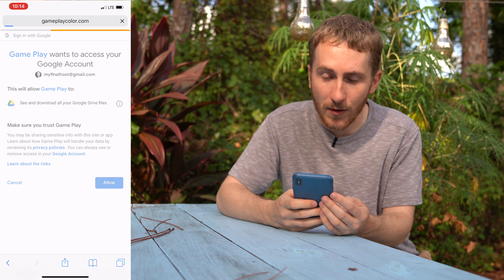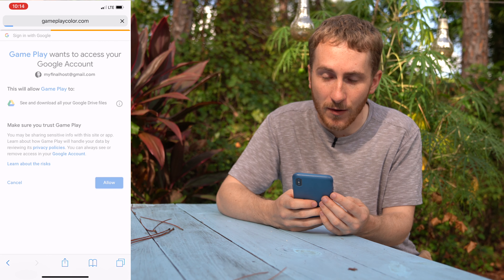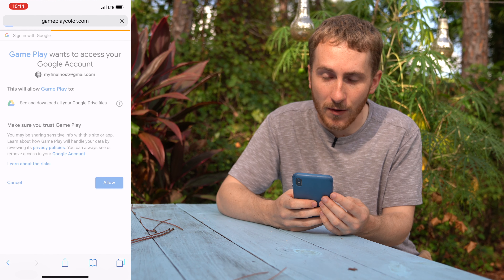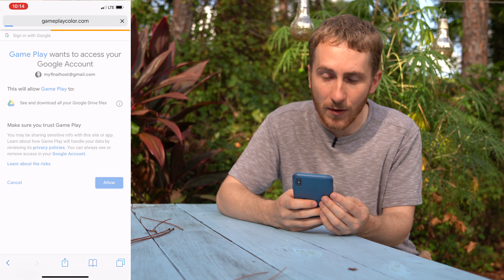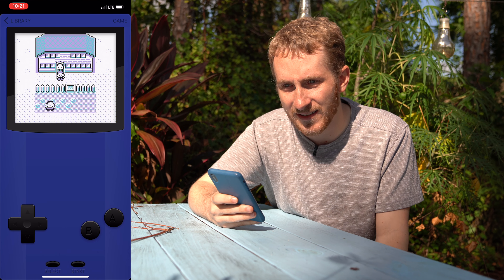Play Pokemon Yellow on your iPhone ( No Jailbreak )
Pokemon for the Nintendo Switch is coming out soon, so I thought it would be a great time to show you guys how easy it is to play Pokemon Yellow on your iPhone. This should work on any iPhone, such as iPhone 8, iPhone X, iPhone Xs, iPhone 7, etc.

MY GEAR
► Main 4k Camera | Sony a7R III with 24-70 G Master
► Backup Camera | Canon 80D
► Lens for Canon | 24-70MM F2.8L
► Vlogging Camera | Sony RX100 V
► LED Lights
► Light on Top of Camera